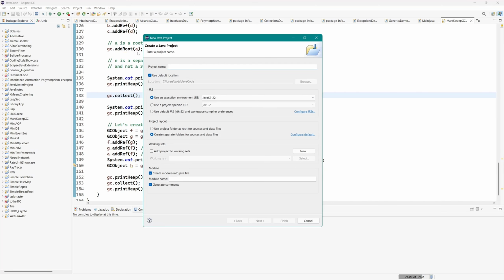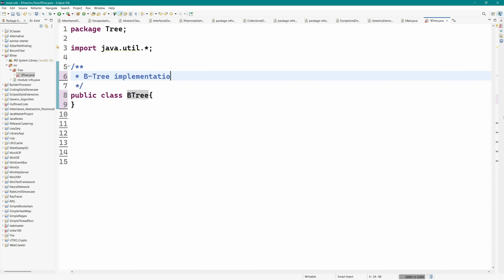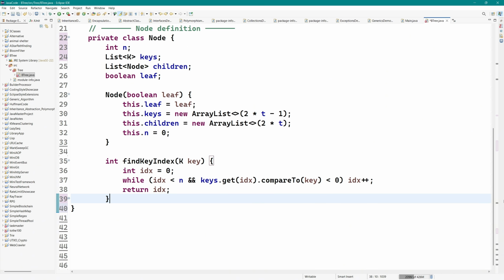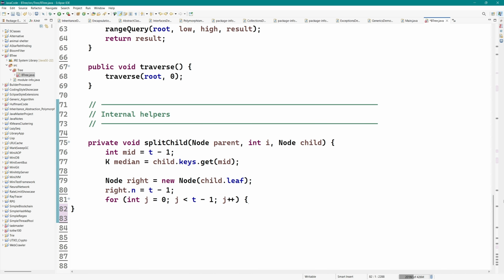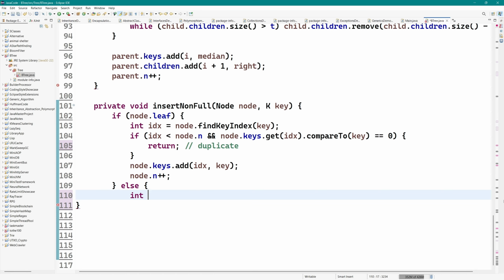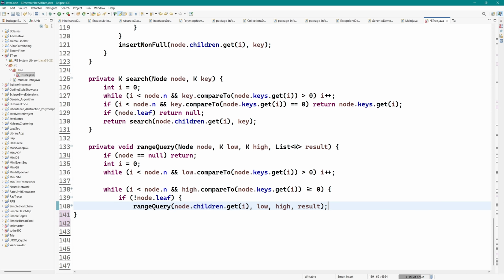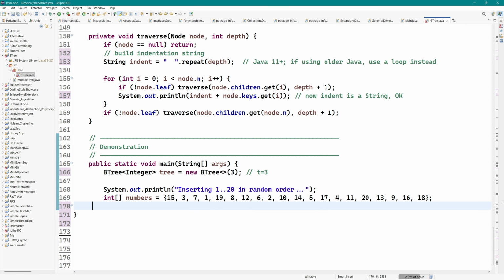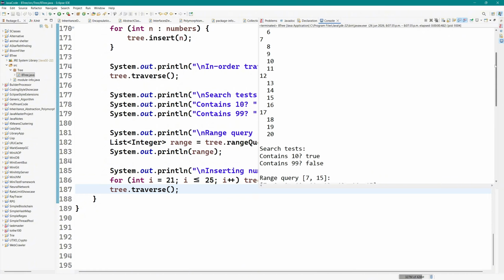The Hidden Data Structure Behind Every Database – Build a BTree in Java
Master Java B-tree implementation with this guide. Learn how to build efficient database indexing structures from scratch using generic code.

This video provides a complete walkthrough of a B-tree data structure, focusing on the logic required for handling balanced nodes. It is designed for developers who need to understand how database indexing works under the hood and want to implement it in Java. You will see exactly how the code manages keys, maintains balance, and handles node splitting.

By following this tutorial, you will gain practical experience in writing a generic B-tree that supports comparable key types. We walk through critical operations including search, insertion, range queries, and in-order traversal, ensuring you have a functional understanding of the B-tree insertion algorithm. This implementation detail is essential for anyone aiming to improve their grasp of complex data structure tutorials and memory-efficient storage solutions.